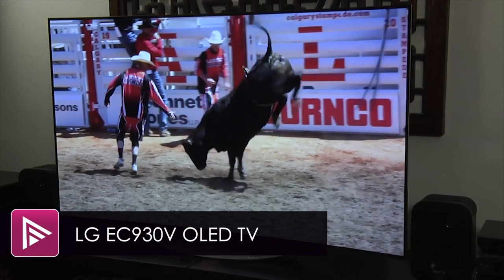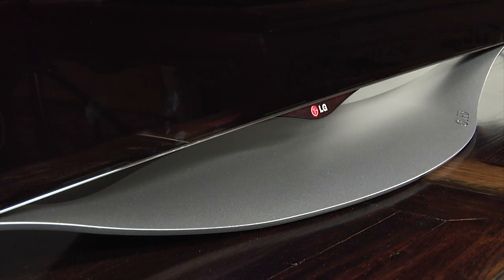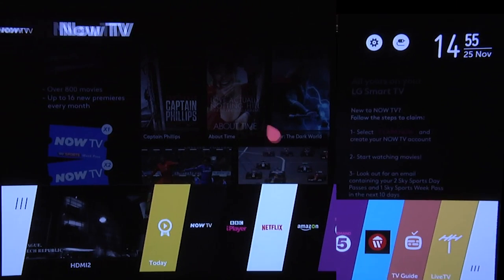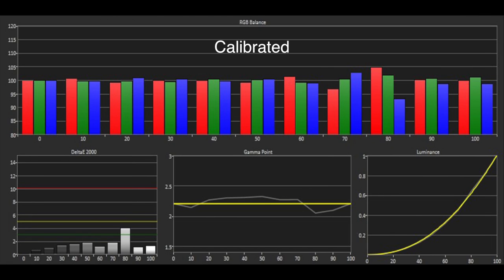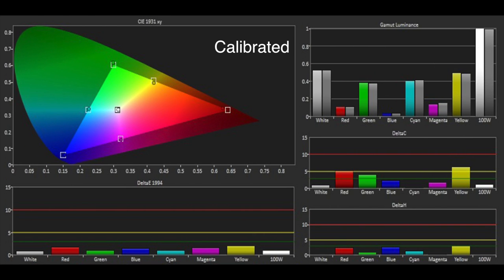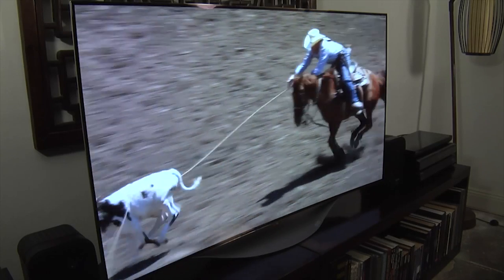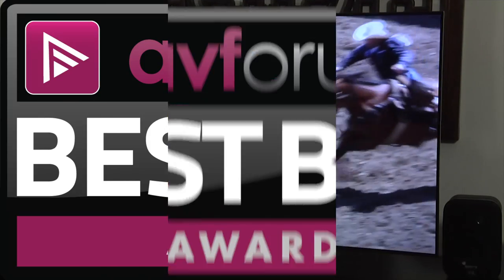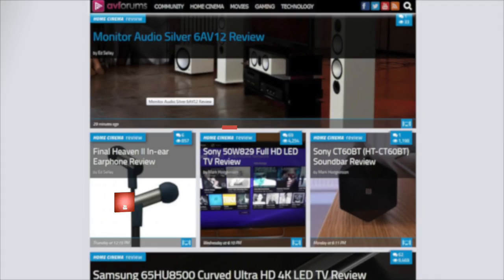LG 55EC930V OLED TV Review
The 55EC930V is LG's latest Full HD OLED TV, following on from the 55EA980W that we reviewed at the start of the year. This latest generation includes a curved ultra-thin OLED panel and passive 3D but now adds a newly designed stand and LG's reference setting Smart+ platform powered by webOS. However what really grabs our attention is the cost, with the 55EC930 available from high street retailers for just £1,999 (November 2014). That's an incredible price point for a new OLED TV and whilst the EC930 isn't Ultra HD 4K, that's still a key tipping point in terms of OLED pricing.